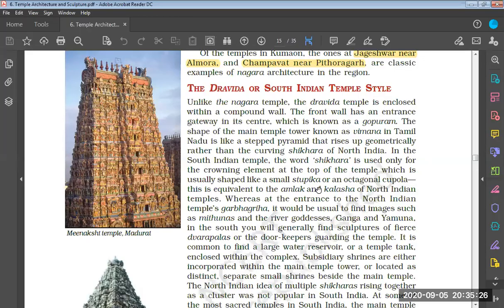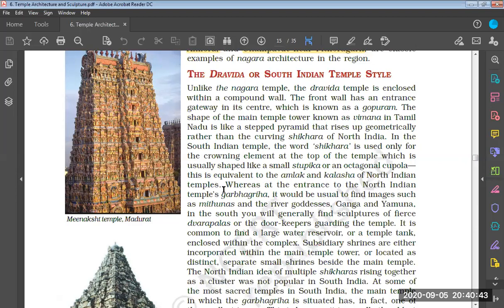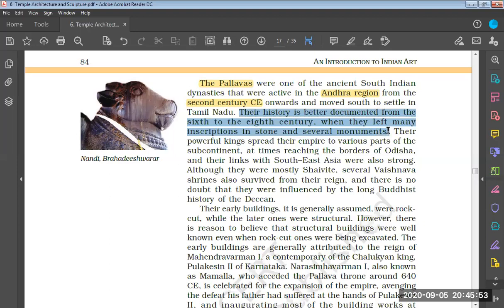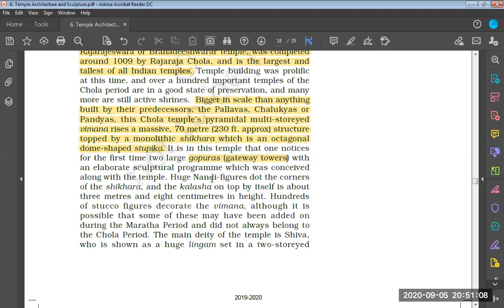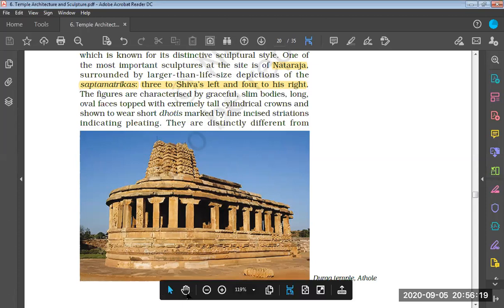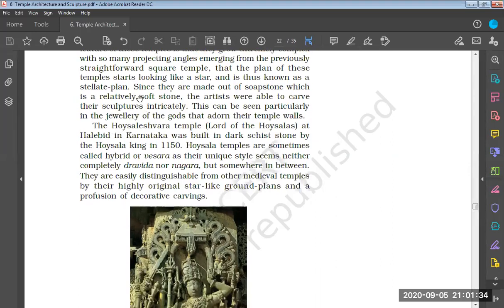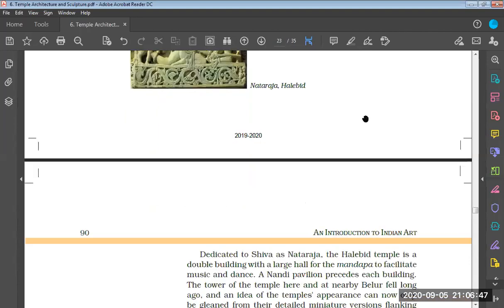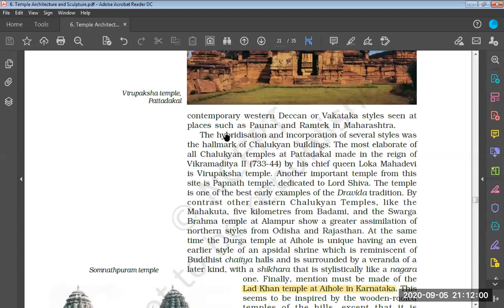Dravidian Style of Temple Architecture - Art & Culture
This is a book reading session of the Fine Arts Book of NCERT. It covers the 6th Chapter of NCERT class 11th.